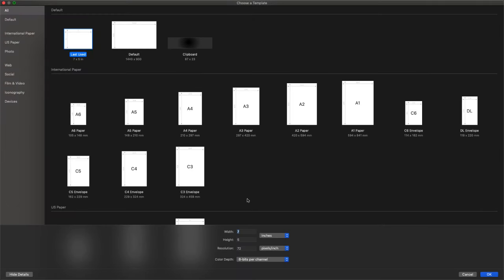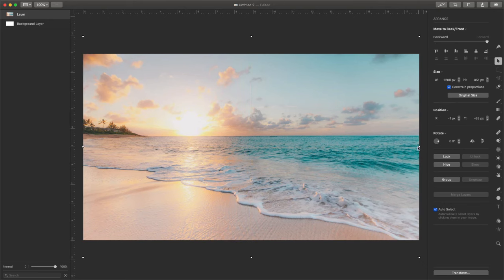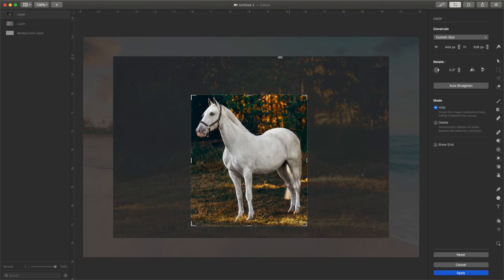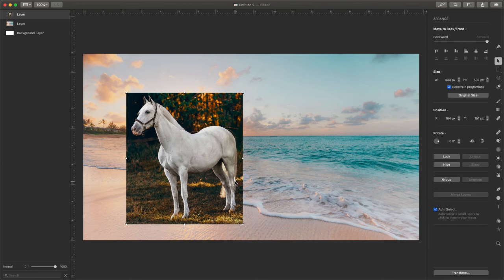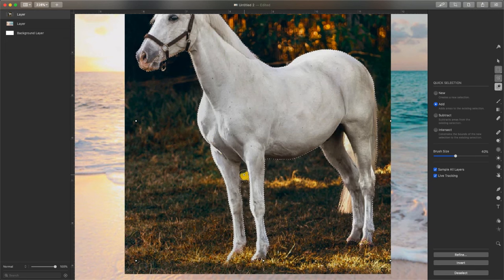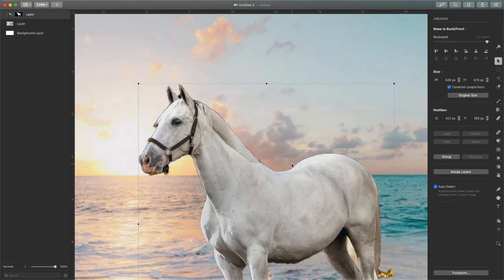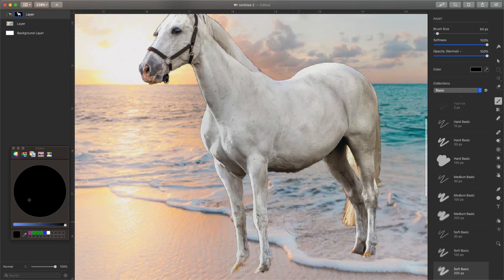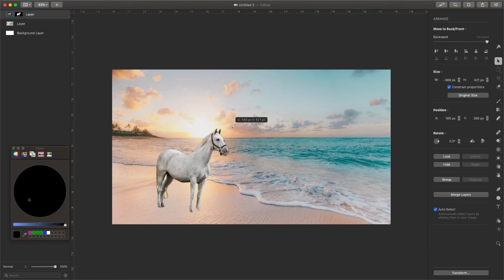How To Crop in Pixelmator Pro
In this tutorial, I will show you how to crop a photo if you have multiple photos already on your Pixelmator canvas.